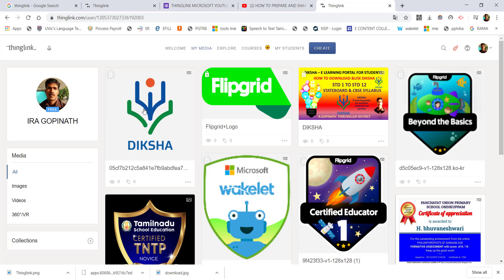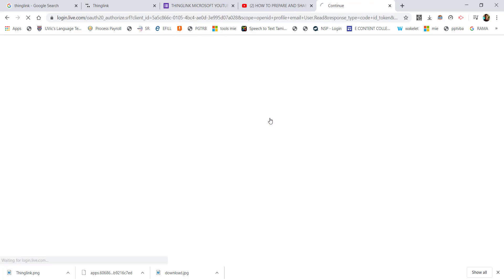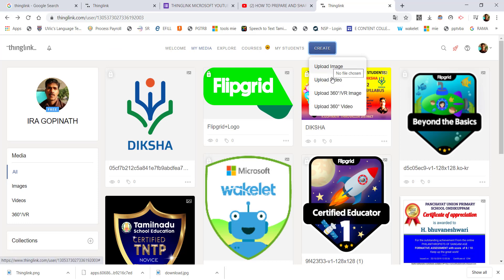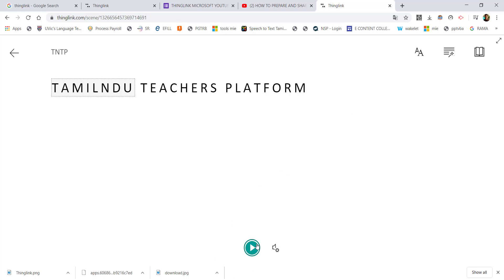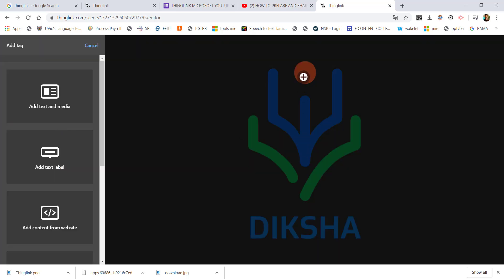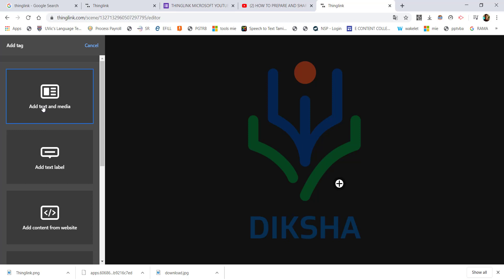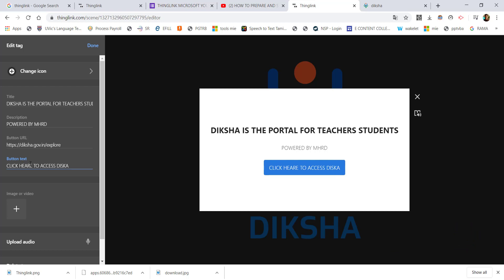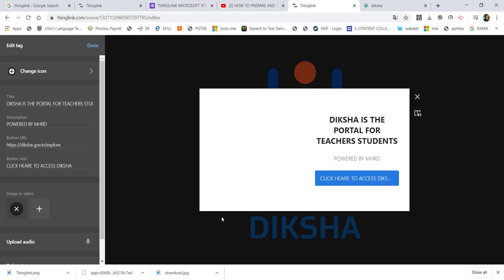HOW TO USE THINGLINK MICROSOFT TOOL IN EDUCATION YOUTUBE COURSE BY R GOPINATH TAMILNADU INDIA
DOWNLOAD YOUR CERTIFICATE

@IRA GOPINATH @IRA GOPINATH TRANSLATEWEBPAGESGOPINATH SNIPPINGTOOLGOPINATH INTERACTIVEGOPINATH 4DAPPSGOPINATH H5PGOPINATH WINDOWS GOPINATH

MY HOBBY 4 STD

அன்னைத்தமிழே வகுப்பு 4

TRICKY ROBOT

TERM1 2D 3D SHAPES 4 STD

2020 EMIS HOW TO DOWNLOAD U DISE PLUS SCHOOL DATA PDF DOWNLOAD

HOW TO TYPE IN TAMIL USING GOOGLE TRANSLATE FROM ENGLISH TO TAMIL AND USE IN COMPUTER EMIS

HOW TO CONTRIBUTE QUESTION IN TNTP PLOTFORM BY R GOPINATH THIRUVALLUR DISTRICT 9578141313

how to use e kalapai tamil typing software

COMPLETE GUIDE TO USE ONE NOTE & IMMERSIVE READER
how to create powerpoint quiz

HOW TO ADD FORM LIMITER ADD ON IN GOOGLE FORMS.

how to set timer for google forms

how to cteate google forms with e certificate and qr code for google forms

• INTERACTIVE E CONTENT TUTORIAL 12 BY R GOPINATH 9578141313 THIRUVALLUR DISTRICT

• INTERACTIVE E CONTENT TUTORIAL 10 BY R GOPINATH 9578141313 THIRUVALLUR DISTRICT

• INTERACTIVE E CONTENT TUTORIAL 9 BY R GOPINATH 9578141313 THIRUVALLUR DISTRICT

• INTERACTIVE E CONTENT TUTORIAL 8 BY R GOPINATH 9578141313 THIRUVALLUR DISTRICT

• QUIZLET QUIZ MAKER Create a multiple type of quizzes in 2 minutes By R GOPINATH SGT TLR 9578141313

• create a QUIZ IN QUIZIZ SIMPLY IN 2 MINUTES BY GOPINATH THIRUVALLUR DISTRICT

• Creatte a Quiz in KAHOOT! IN 5 MINUTES BY R GOPINATH THIRUVALLUR DISTRICT

• HOW TO USE 3D AUGUMENTED & VIRTUAL REALITY BIRDS ANIMALS SOLAR SYSTEM IN GOOGLE SEARCH IN MOBILE

• MIND MAP CONCEPT MAP TUTORIAL 1.. BY R GOPINATH SG TEACHER 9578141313 THIRUVALLUR DISTRICT

• HOW TO CREATE A LOGO CERTIFICTES E BRONCURES USING CANVA MOBILE APPLICATION BY GOPINATH

• HOW TO USE CANVA TO CREATE CERITIFICATES INVITATIONS LOGO BY R GOPINATH SGT THIRUVALLUR DISTRICT

• HOW TO USE POSTER MY WALL TO CREATE CERTIFICATES POSTERS BRONCHURE BY GOPINATH 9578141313

• IMAGE SEARCH WITHOUT COPYRIGHT AND FREE WEBSITES TO DOWNLOAD IMAGE BY GOPINATH SG TEACHER 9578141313

• E LEARN TNSCHOOLS இணையவழிக்கல்வியின்வளங்களைப்பயன்படுத்துவதுஎப்படி by R GOPINATH THIRUVALLUR DIST

• PHET INTERACTIVE SIMULATIONS IN MY CLASSROOM PUPS ONDIKUPPAM GOPINATH 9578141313

• DIKSHA QR CODE USAGE IN MY CLASSROOM R GOPINATH KBT THIRUVALLUR DISTRICT

• TRANSPORT 4D APP TUTORIAL PREPARED BY GOPINATH SG TEACHER THIRUVALLUR DISTRICT

• HOW TO STOP DATA USAGE UPDATES IN WINDOWS 10 LAPTOPS SYSTEMS PREPARED BY R GOPINATH SGT THIRUVALLUR